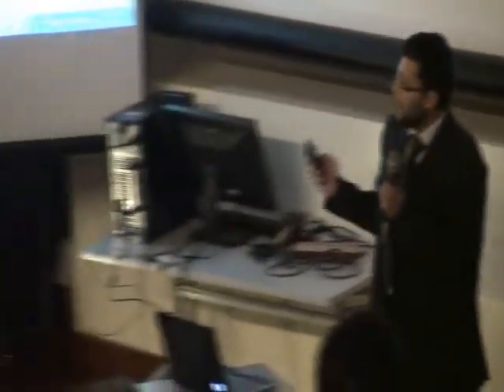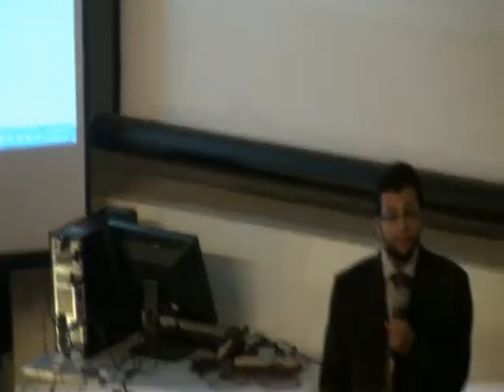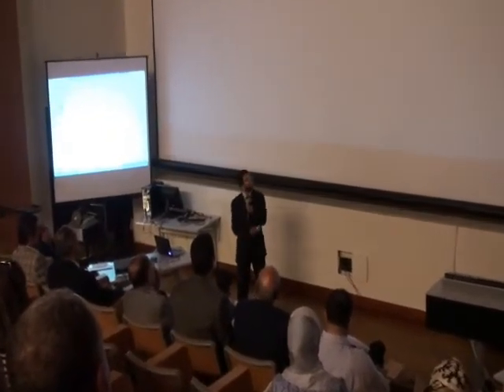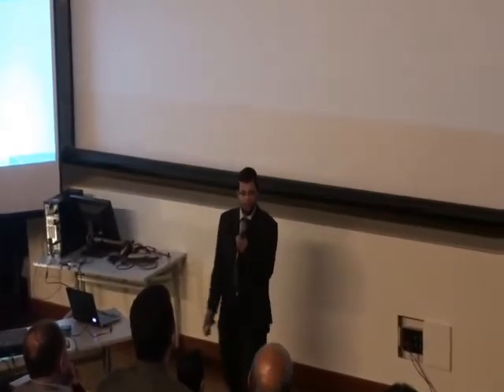Introduction Section - Bioinformatics Algorithms on GPGPUs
Introduction Section
Presented by:

Tarek Soliman